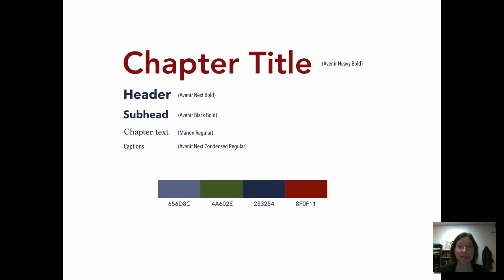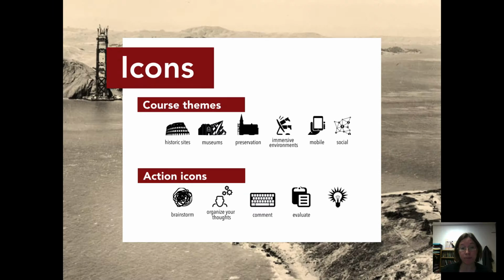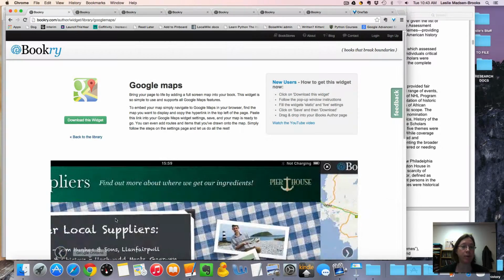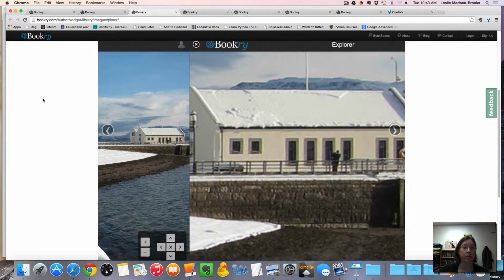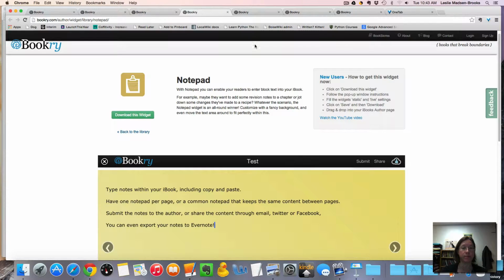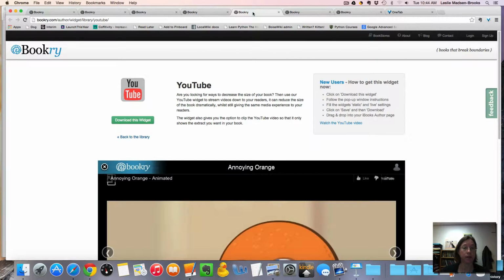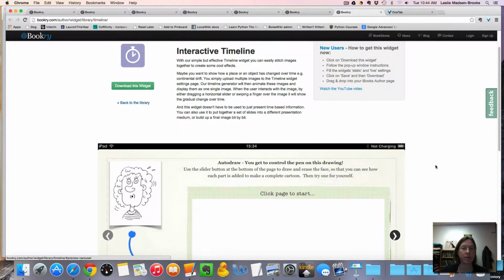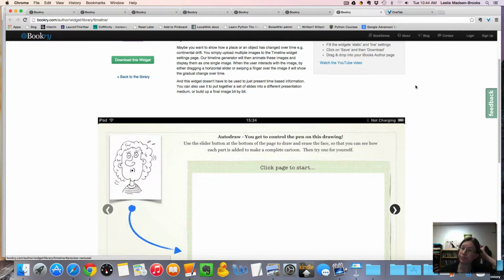eBook Pilot: Second reflection